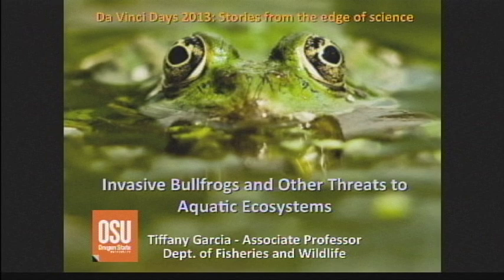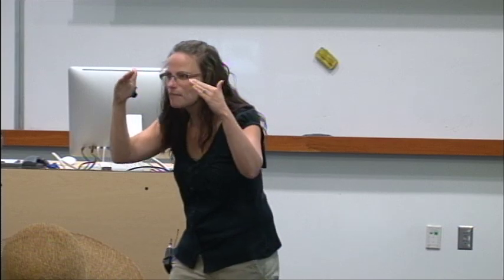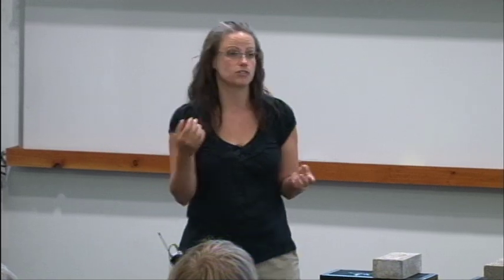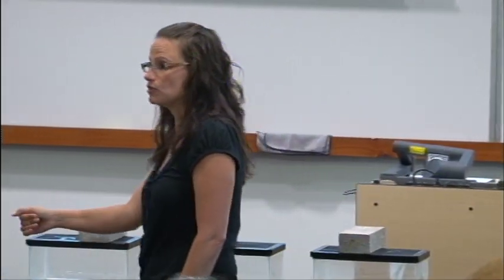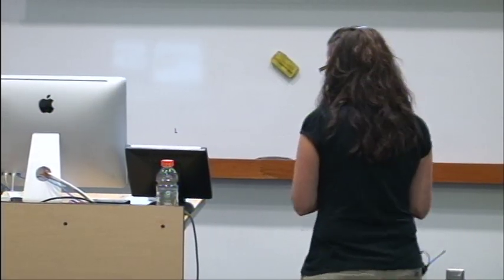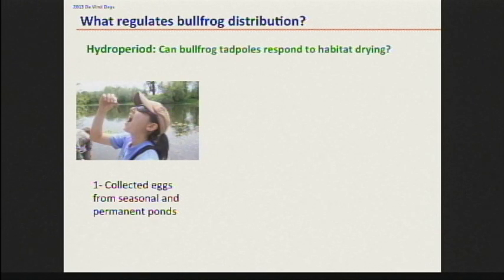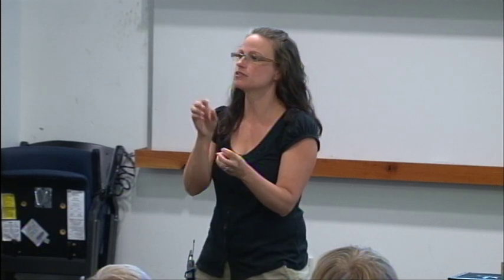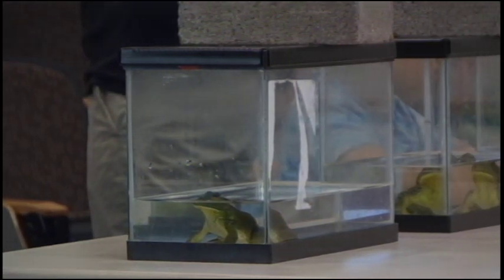da Vinci Days Lecture with Tiffany Garcia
Bullfrogs and Other Threats to Aquatic Ecosystems
The American bullfrog is an invasive species in Oregon. Find out how the bullfrogs got here, where they came from, what we can do to control them. We discuss specific impacts to our aquatic ecosystems, our native frog and salamander species, and what makes them such effective predators and competitors in the Pacific Northwest invasion range. This demonstration includes live bullfrog adults and tadpoles.